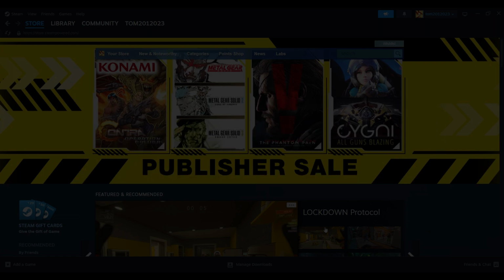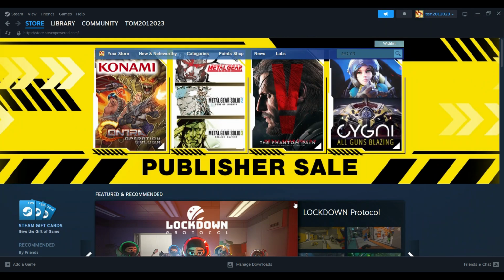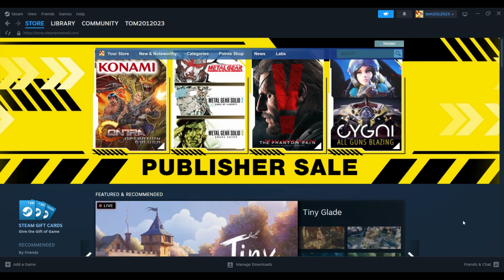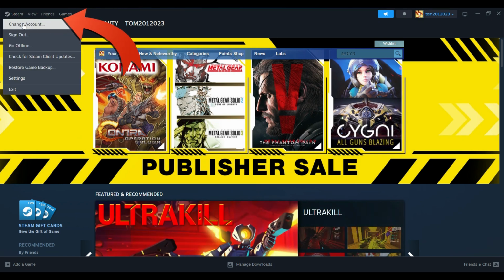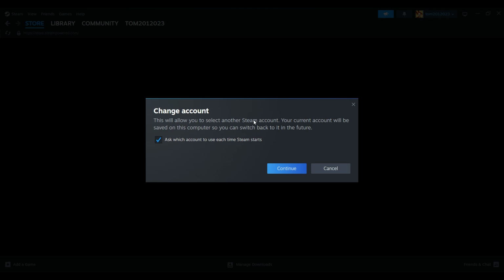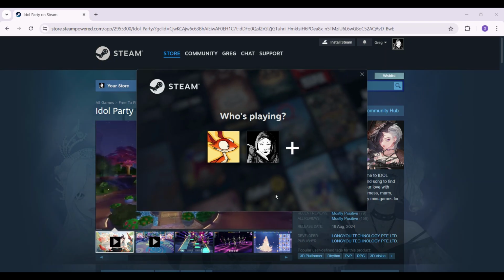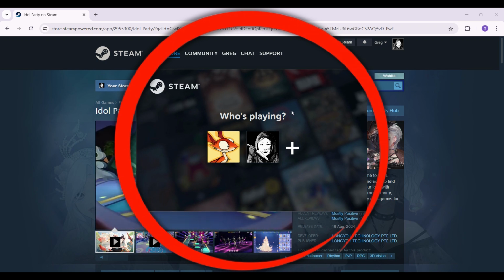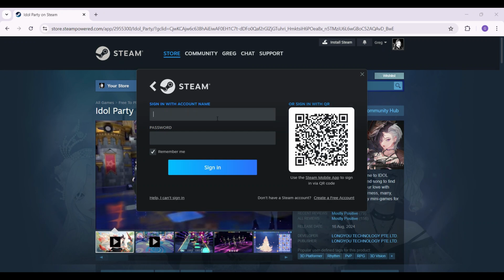How to Switch Accounts on Steam (2024) | Switch Steam Account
In this video, I will show you how to switch accounts on Steam. If you want to log into a different account on Steam, follow the easy steps I share. Switching accounts lets you manage multiple profiles or play games from different accounts. Watch the full tutorial to learn how to quickly sign out and log in with another Steam account on your PC.